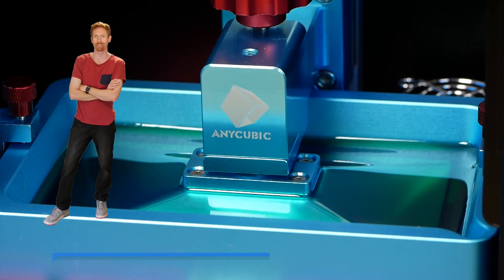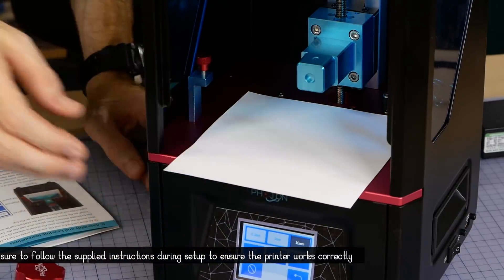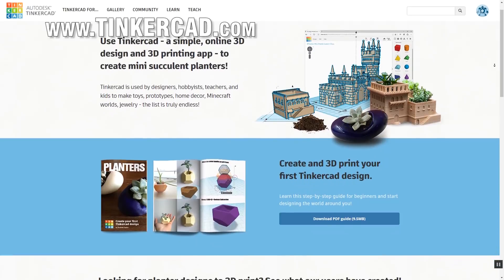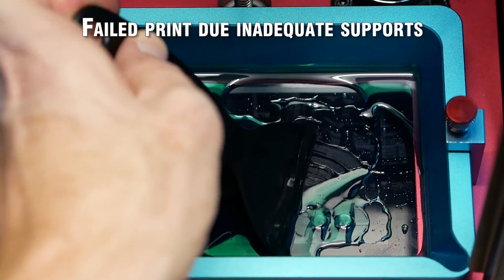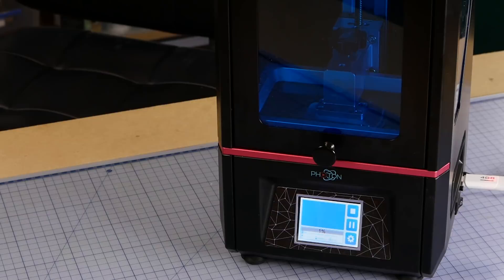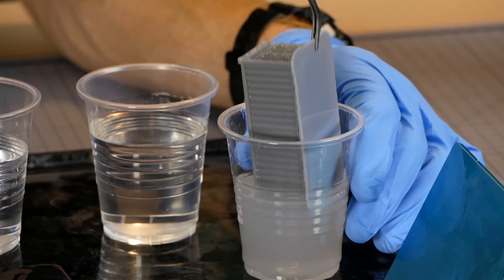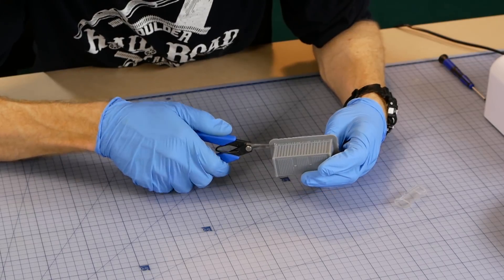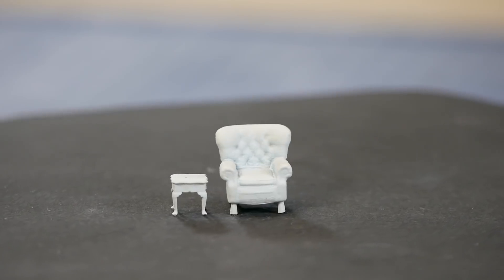Anycubic Photon – Ultimate detail 3D printing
3D printers have come a long way over the past few years and if you need extreme detail when 3D printing then you have to check out DLP 3D printers… They are amazing to say the least!

Over the past month I’ve been experimenting and testing the Anycubic Photon DLP 3D printer and to be brief I’m very impressed, it’s not 100% perfect but for what I do, building detailed model scenery and structures this printer certainly exceeds expectations.

If you build models that need good detail like those who build model railways, wargaming and dioramas then you may want to consider one of these printers, it requires a bit of post processing however if you’re willing to spend hours building a model kit then taking the time to make and process a 3D printed item won’t seem like a big deal.

and you will find a detailed guide on using this 3D printer as well as some common problems that you may experience and ways to fix them.